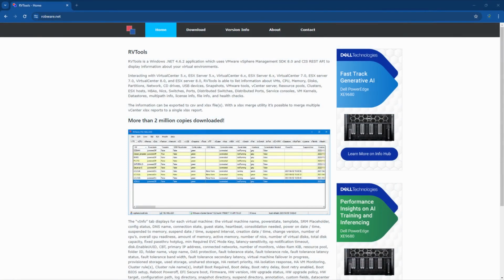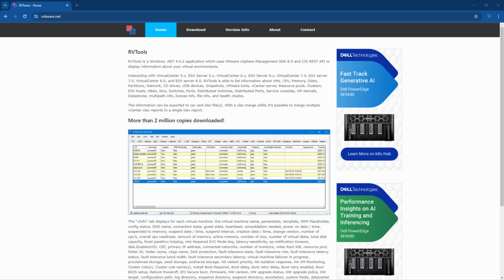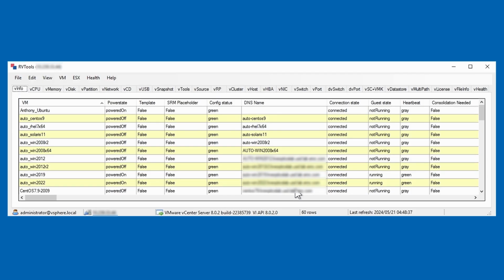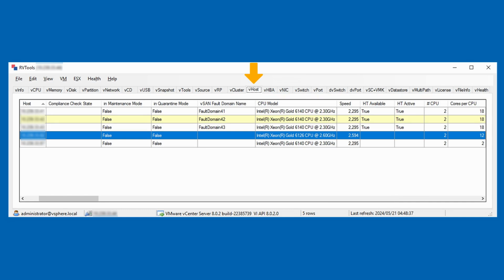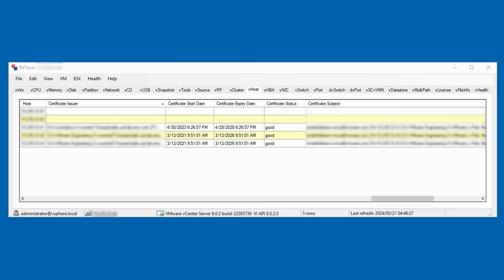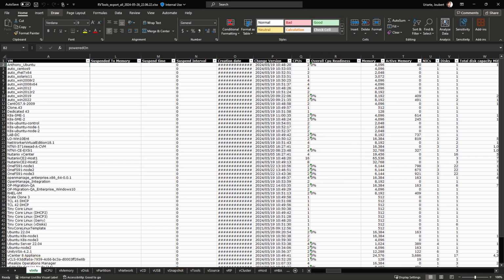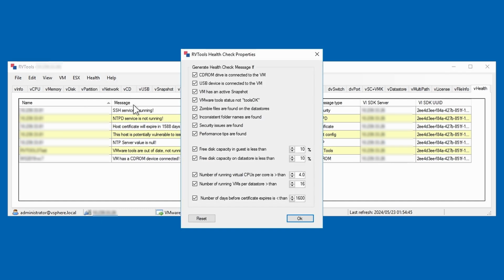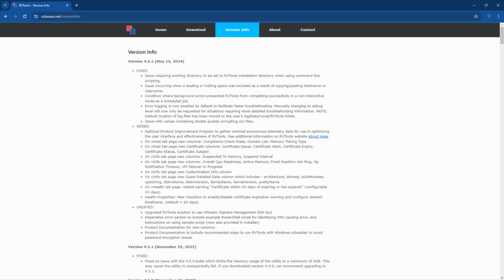What's New in RVTools v.4.6.1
We are delighted to announce the release of RVTools 4.6.1! This release includes 17 new data columns in the Excel, CSV, and Viewer including Guest Detailed Data, host certificate info, and configurable certificate expiration alerts.